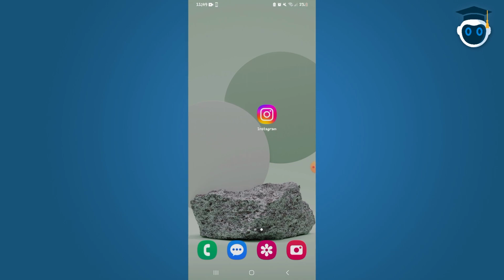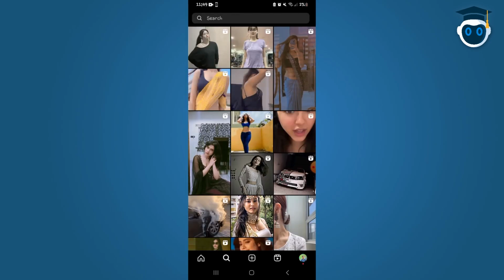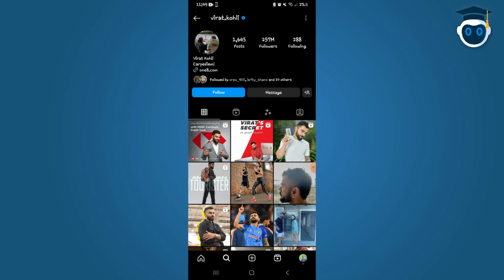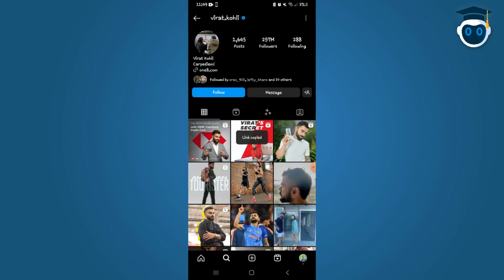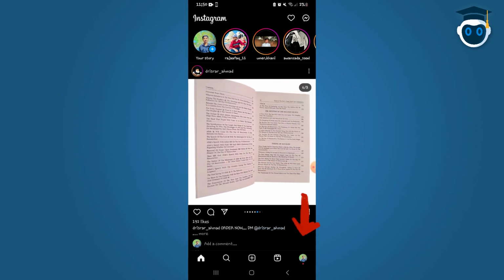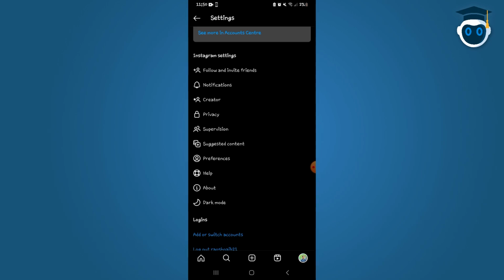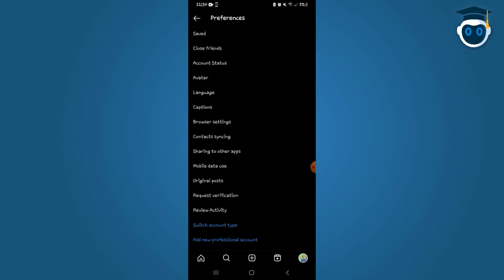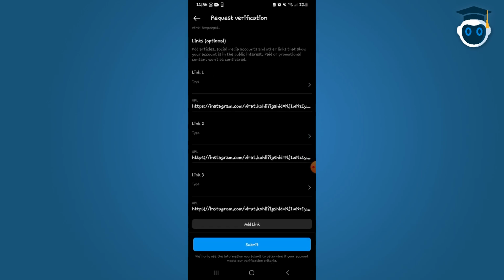How To Get Verified On Instagram Fast and Easy in 2023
Looking for a video about how to get verified on Instagram? The Artificial Professor has got your back! In this video I will show you how to get verified on Instagram. Make sure to watch the whole video. You will learn how to get verified on Instagram. It's quick and easy to do from your phone.